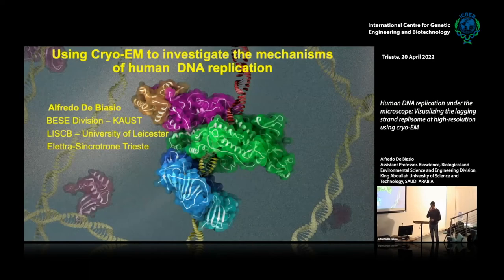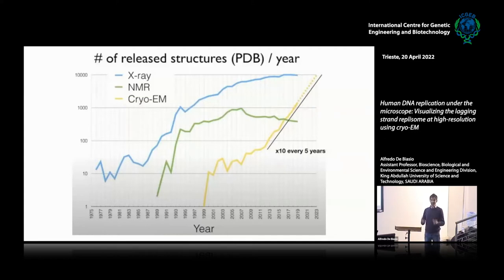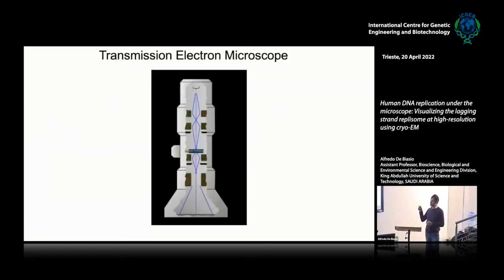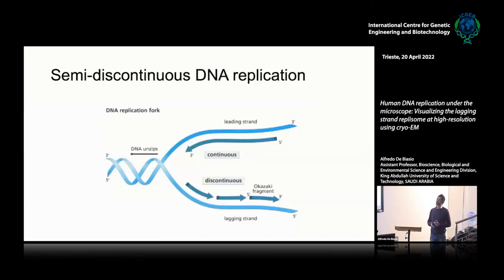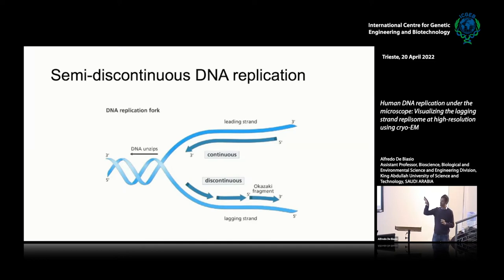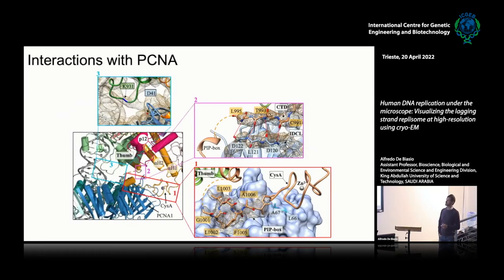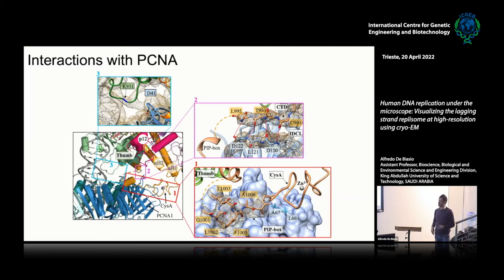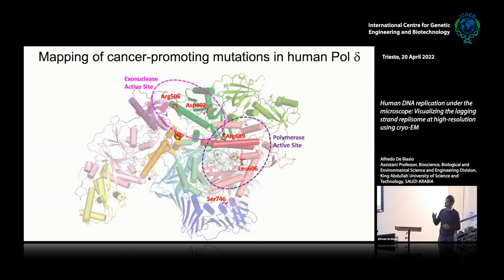A. De Biasio - Human DNA replication under the microscope: Visualizing the lagging strand ...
Alfredo De Biasio, Assistant Professor, Bioscience, Biological and Environmental Science and Engineering Division, King Abdullah University of Science and Technology, SAUDI ARABIA speaks on "Human DNA replication under the microscope: Visualizing the lagging strand replisome at high-resolution using cryo-EM".